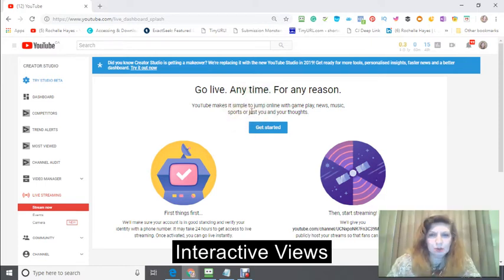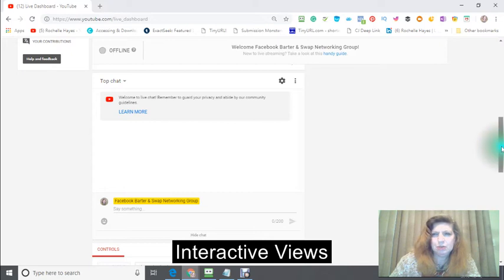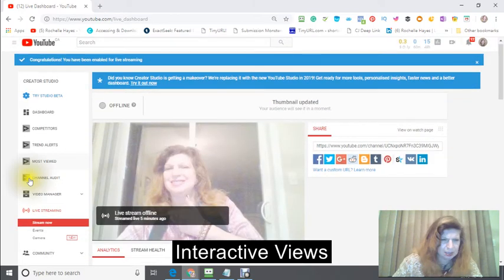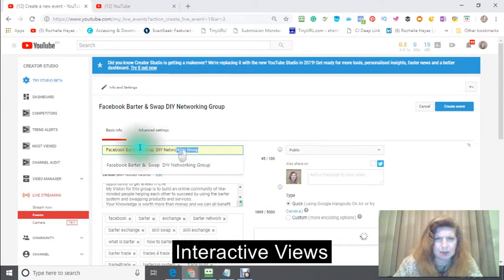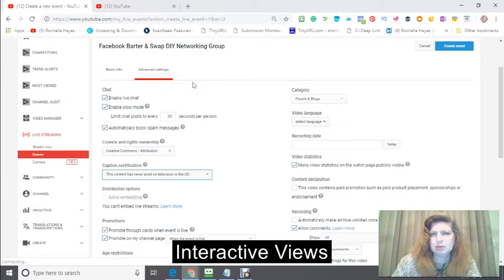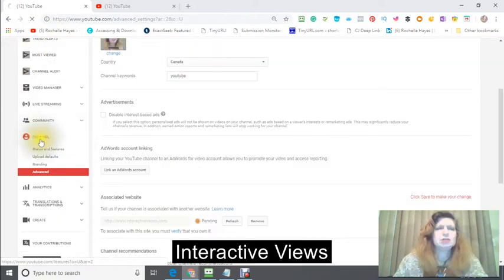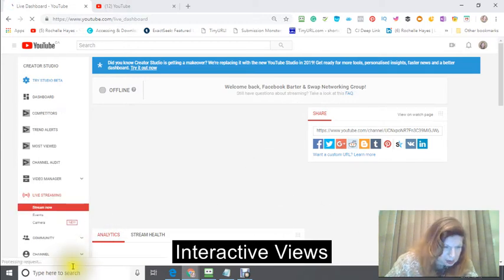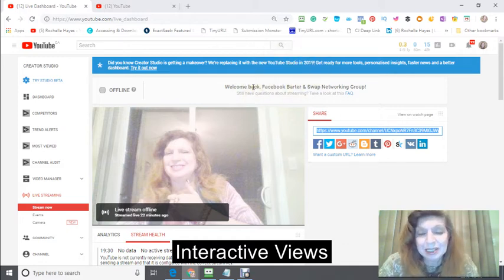How To Schedule and Setup A Live Event On YouTube - YouTube 2018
How To Schedule and Setup A Live Event On YouTube - YouTube 2018Tutorial Here you will learn the following
n this video tutorial I show you how to set up and schedule a live event on your YouTube Channel.
Learn YouTube training for a Livestream
Setup your Youtube Streaming encoder
Create a new Live Event
What preparation is needed before you go live
Title Description and keywords Importance
Using the Camera
Channel Tags
Where to find information about your channel
How long before you can live stream
Where to find your Server Url
What your Stream name/key is and what it does
How to set up your Steam Options
What does it mean by Steam Health
How to change your Thumbnail